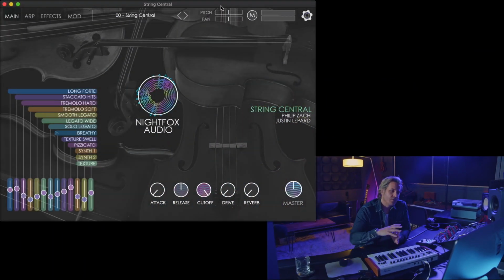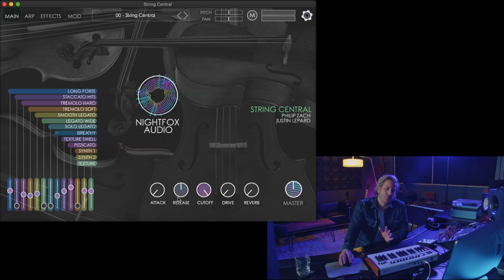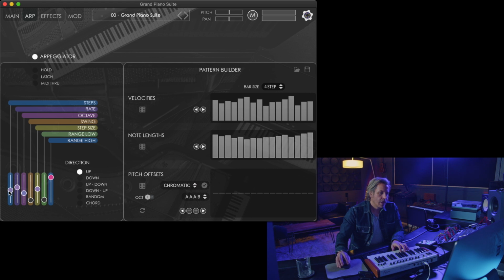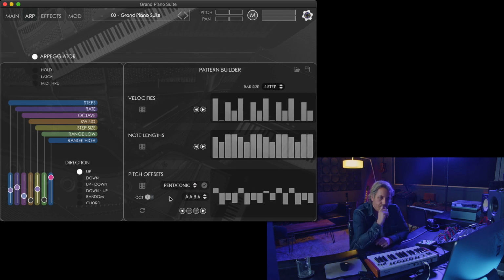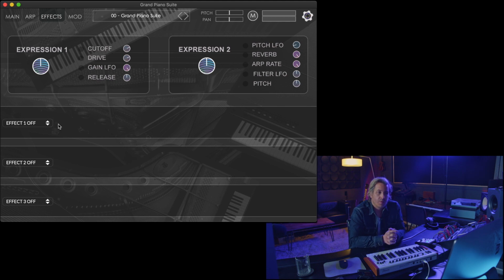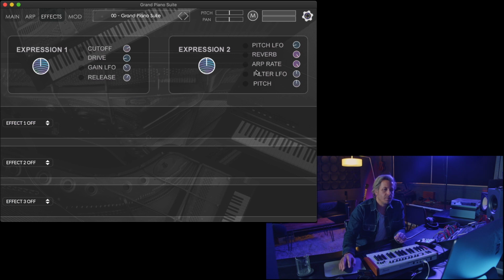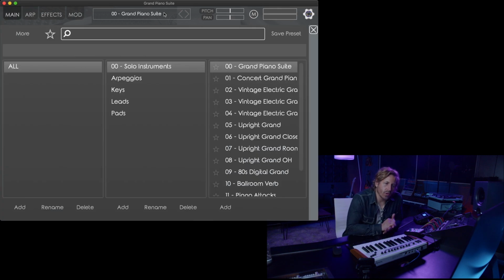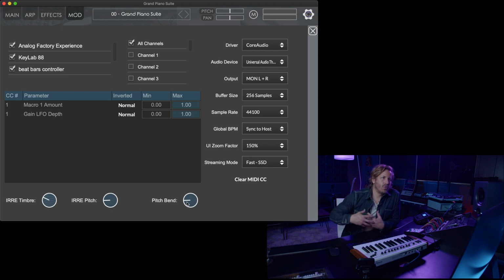String Central - Full Product Walkthrough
Want to review all the bells and whistles of Nightfox Audio Products? We've got you covered!

Chapters:
0:00 - Intro
0:18 - Header Navigation
0:53 - Main Tab
5:20 - Arp Tab
12:27 - Effects Tab (Effects Slots)
13:42 - Effects Tab (Expressions Section)
18:20 - Mod Tab
20:27 - Presets Box
21:48 - Settings Page